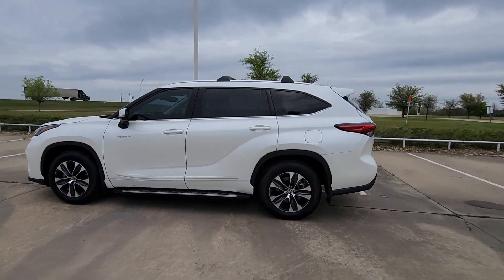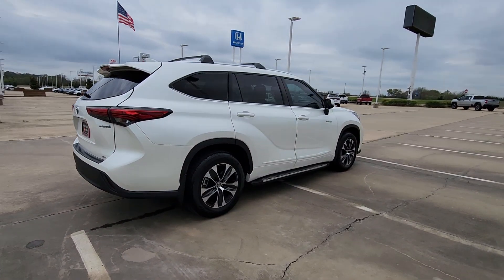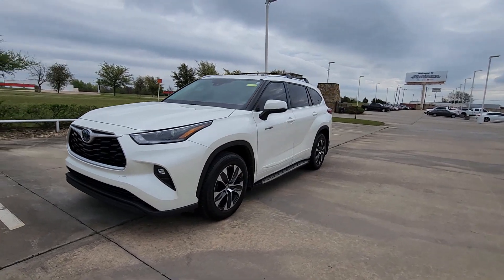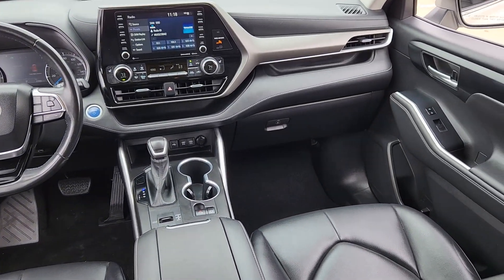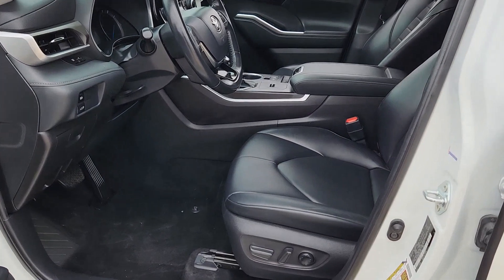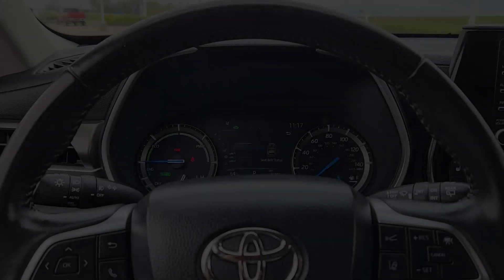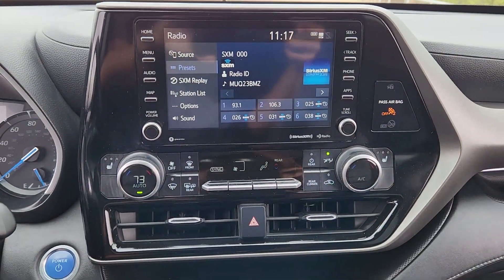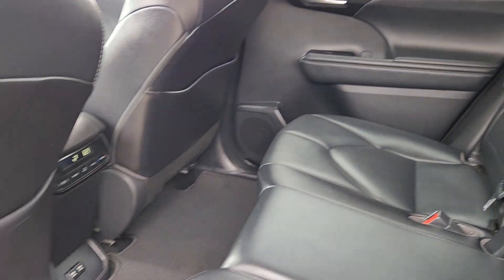2021 Toyota Highlander_Hybrid XLE Bad Credit Dealer Near Paris, Bonham, Honey Grove, Cooper, TX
Pre-Owned 2021 Toyota Highlander_Hybrid XLE available at Platinum Toyota located in 1920 N US Highway 75, Denison, TX, 75020. Servicing the Denison, Durant, Sherman, Bonham, Gainesville area.
Please mention the stock Y240228A when you contact the dealership for this vehicle.

2021 Toyota Highlander_Hybrid XLE Bad Credit Dealer Near Paris, Bonham, Honey Grove, Cooper, TX